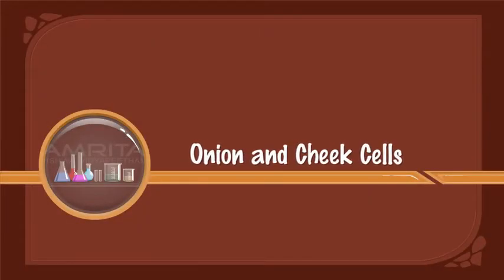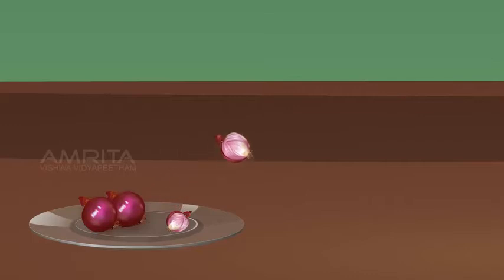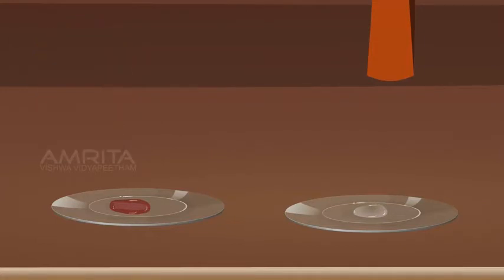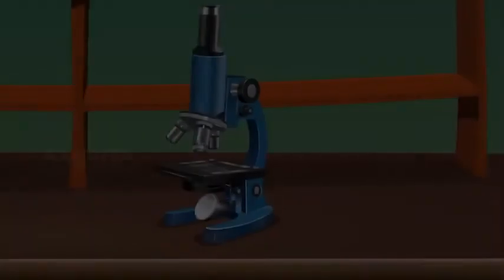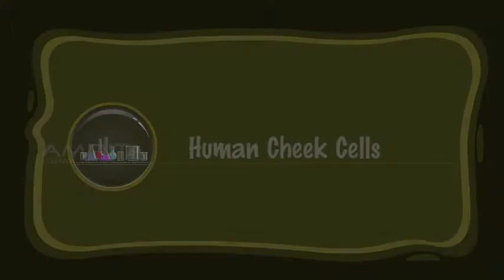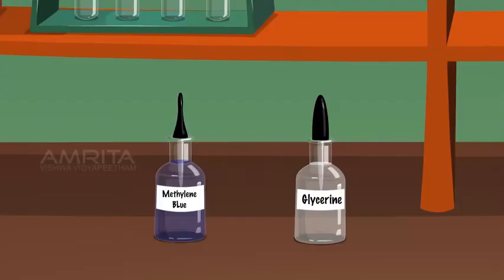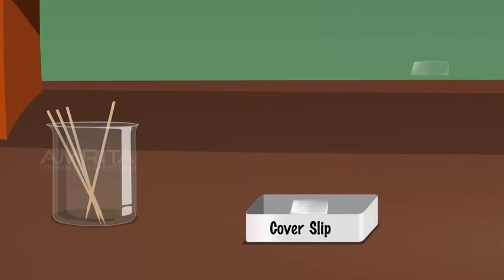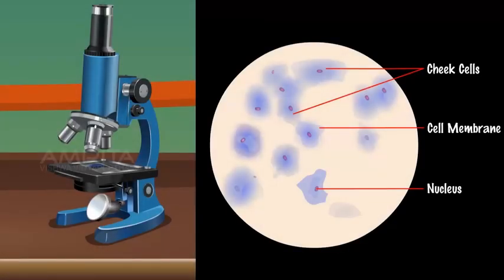CLASS 09 II BIOLOGY II CHAPTER - CELL II ACTIVITY: 5.1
Our Objective
Our aim is to prepare stained temporary mounts of onion peel and human cheek cells and to record the observations.

The Theory
Before exploring the details of cell structure, let's understand the differences in the structure of an onion cell and a human cheek cell.

Onion Cell
An onion is a multicellular (consisting of many cells) plant organism.As in all plant cells, the cell of an onion peel consists of a cell wall, cell membrane, cytoplasm, nucleus and a large vacuole. The nucleus is present at the periphery of the cytoplasm. The vacuole is prominent and present at the centre of the cell. It is surrounded by cytoplasm. The presence of a cell wall and a large vacuole are indicators that help identify plant cells, such as seen in the onion peel.

Human Cheek Cell
As in all animal cells, the cells of the human cheek do not possess a cell wall. A cell membrane that is semi-permeable surrounds the cytoplasm. Unlike plant cells, the cytoplasm in an animal cell is denser, granular and occupies a larger space. The vacuole in an an animal cell is smaller in size, or absent. The nucleus is present at the centre of the cytoplasm.The absence of a cell wall and a prominent vacuole are indicators that help identify animal cells, such as cells seen in the human cheek.

Learning outcomes:
Students acquire skills to do the temporary mounts of cells by observing animation and simulation.